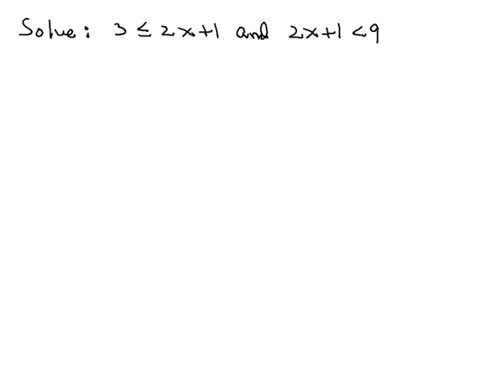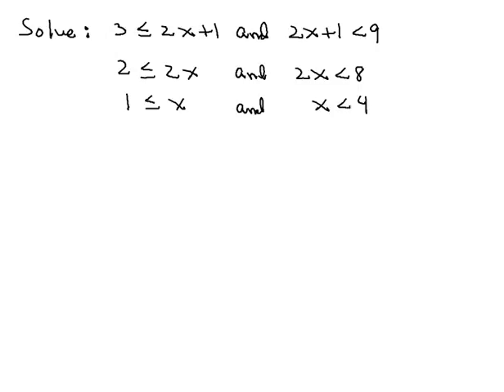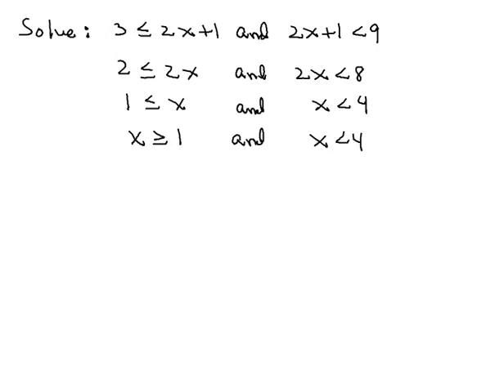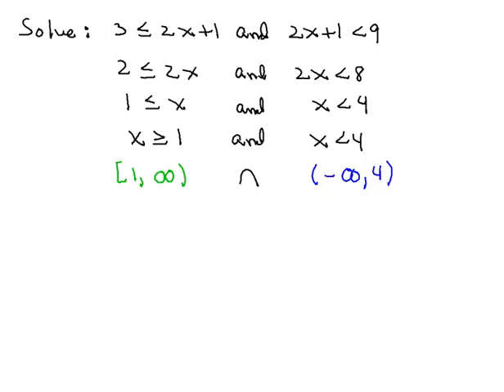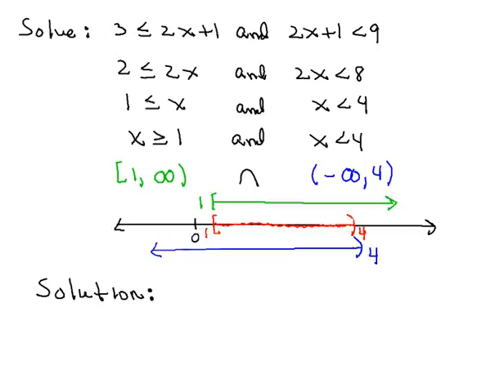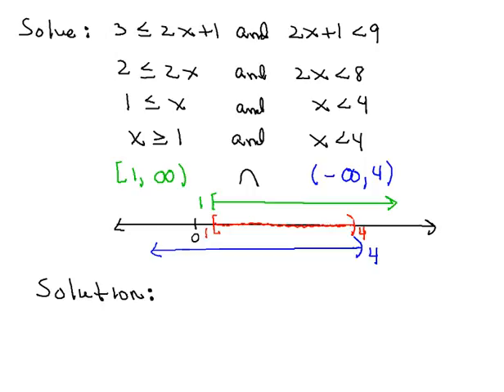MAT 1270 8 3 3